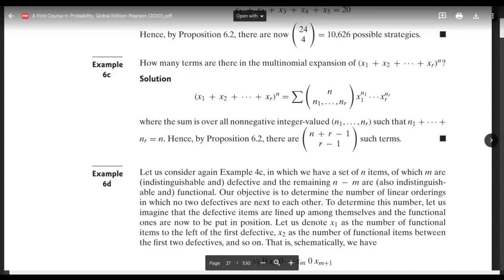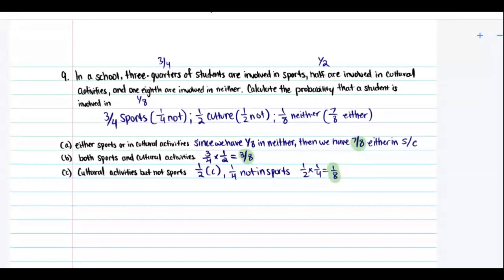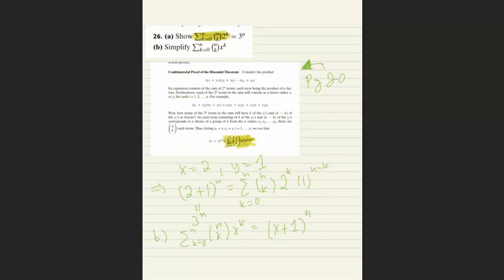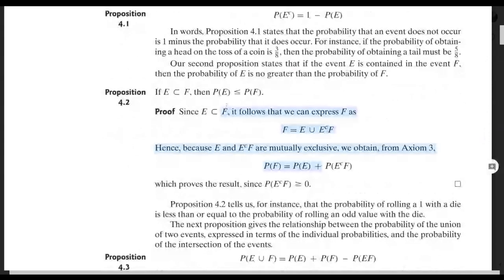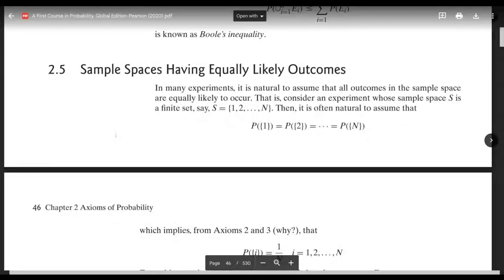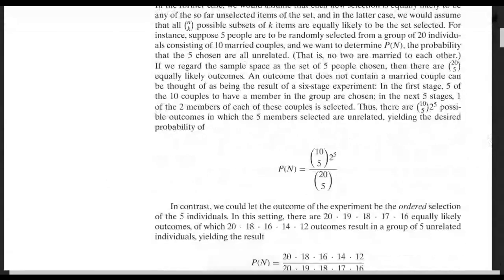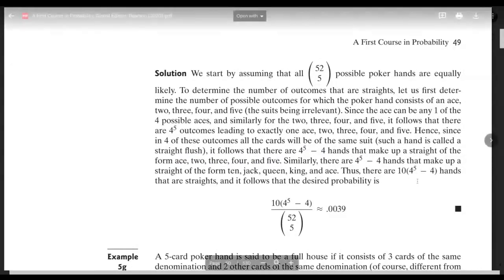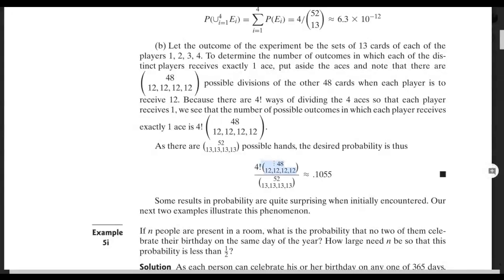Probability & Statistics - 4